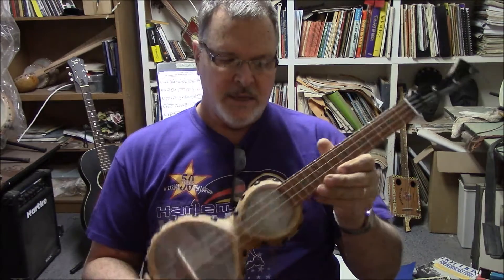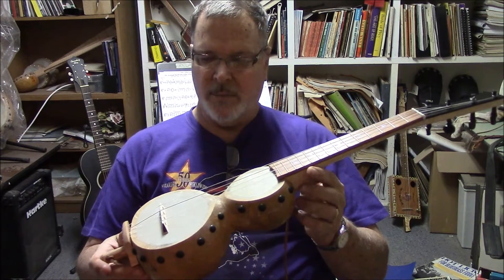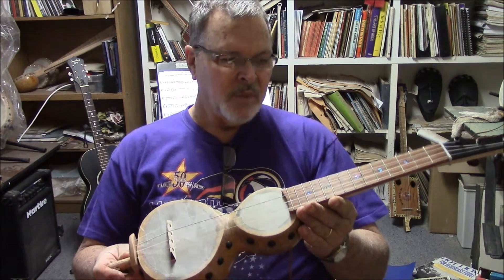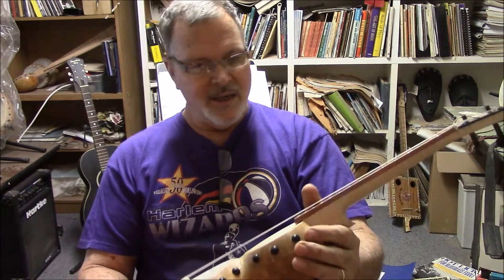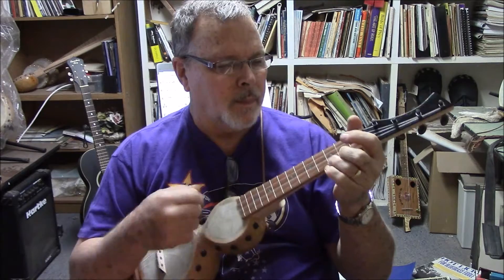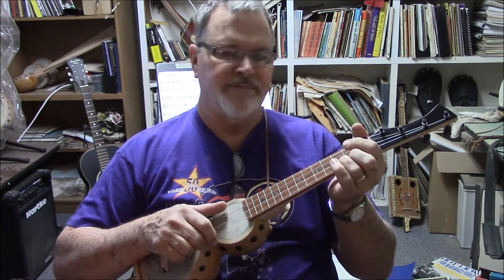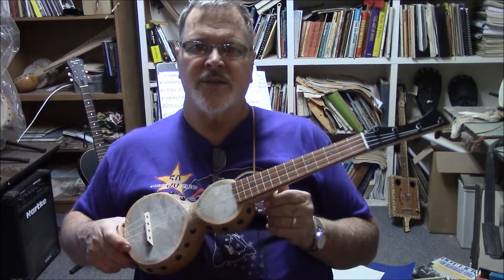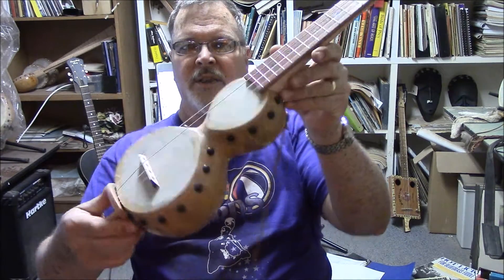Barry Sholder Gourd Banjolele Uke 062T Tenor"Bottle"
This is the new Barry Sholder Gourd Banjolele Uke 062T tenor "Bottle"This features a bottle gourd with 2 sound chambers and 2 goatskin heads. Neck is Curly maple ,Ebony peghead overlay.
Please ignore the faces I make when I play...it can't be helped.